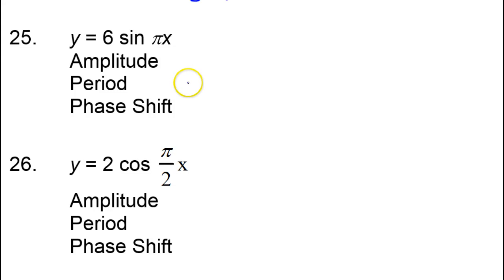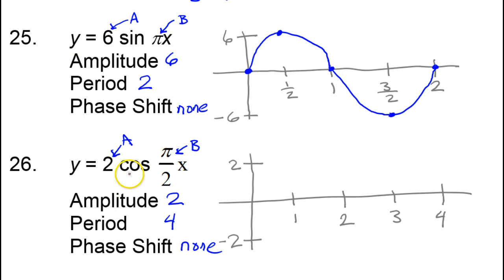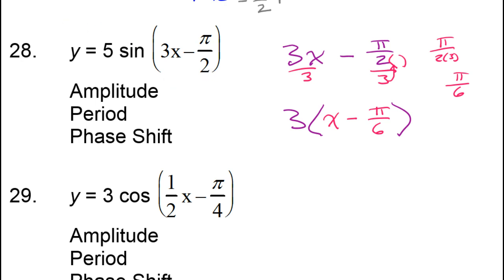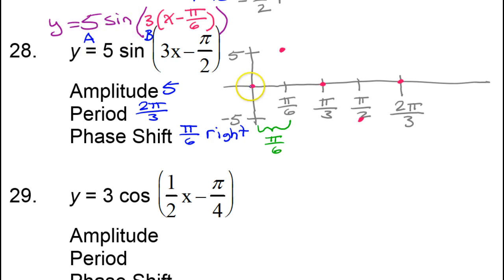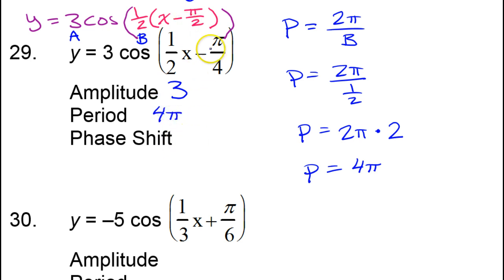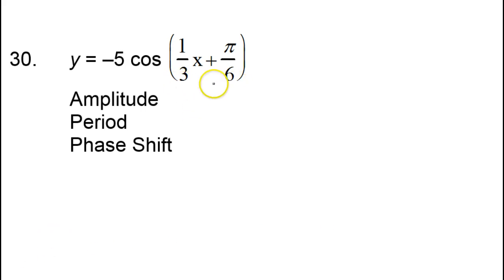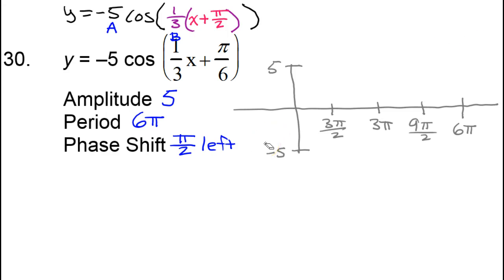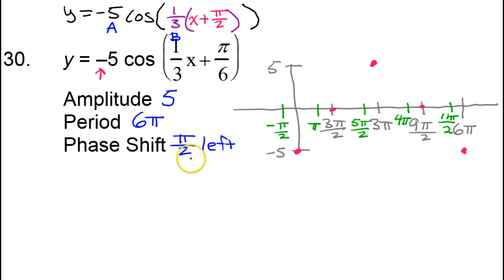Day 4 HW (25 to 30) Graphing Sin and Cos with Amplitude, Period and Phase Shift